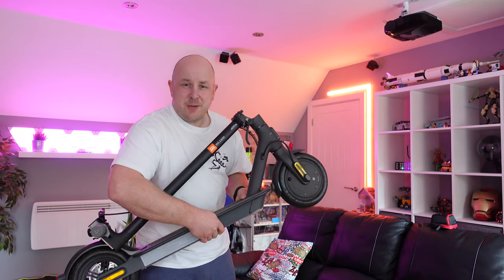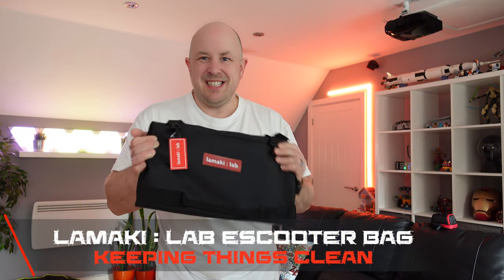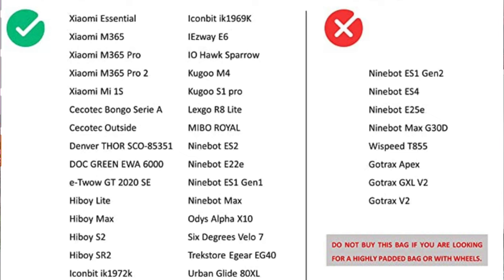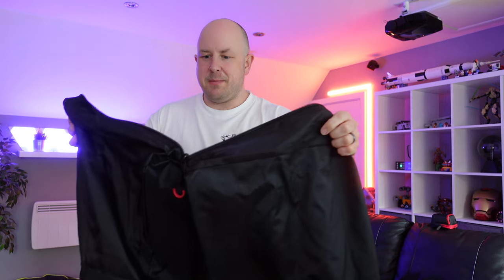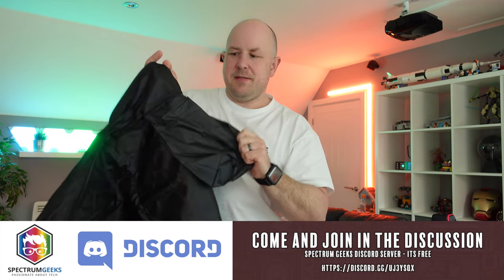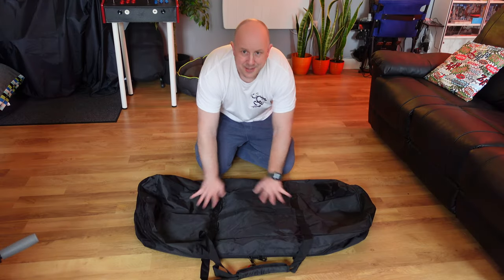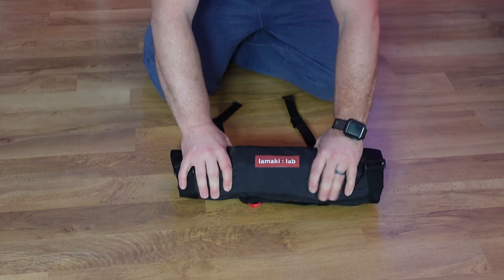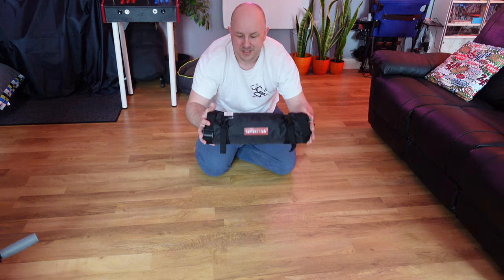LamakiLab eScooterBag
I wanted to get a bag to transport my eScooter around, mainly to stop getting the inside of my car messy. In this video I check out the LamakiLab eScooter bag.

Timecodes